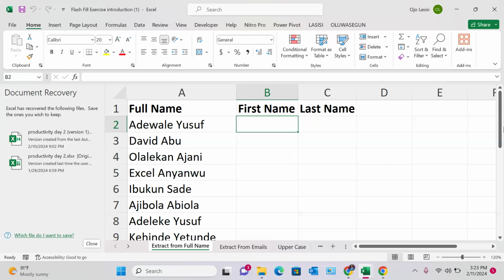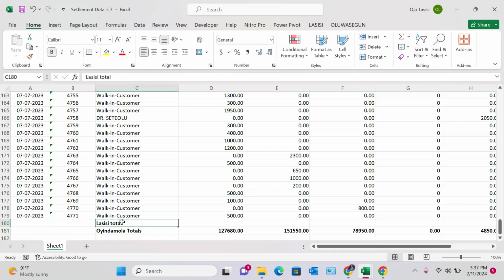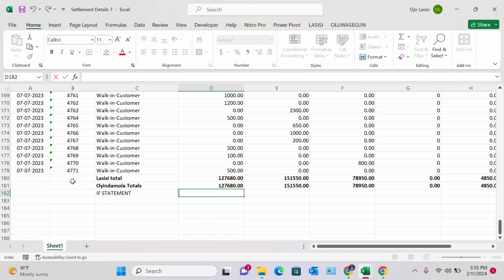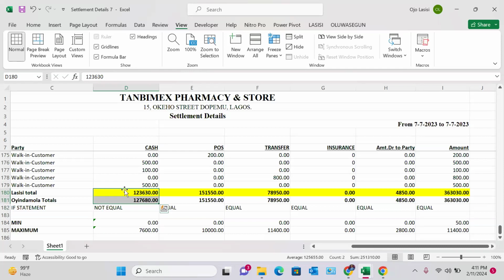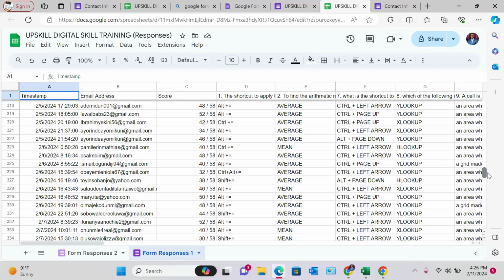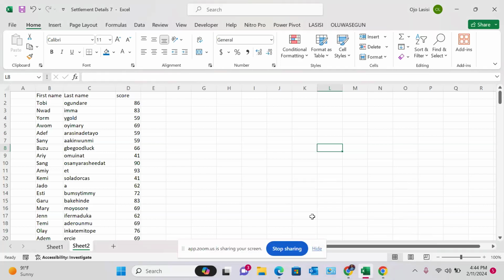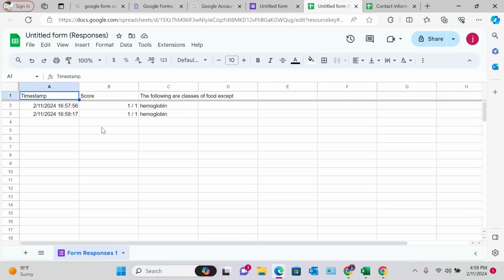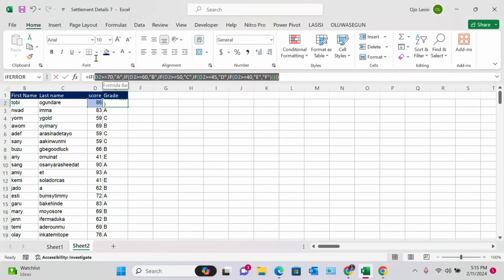DATA ANALYTICS FOR ACCOUNTANTS - DAY 4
Delving into various aspects of data analytics, from tools and techniques to real-world applications.